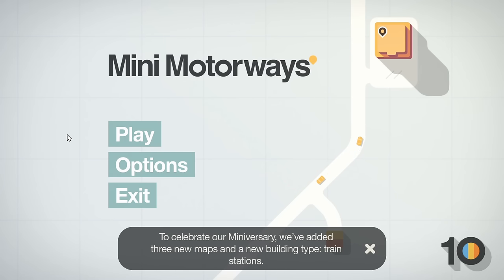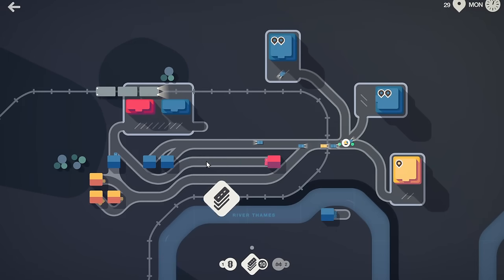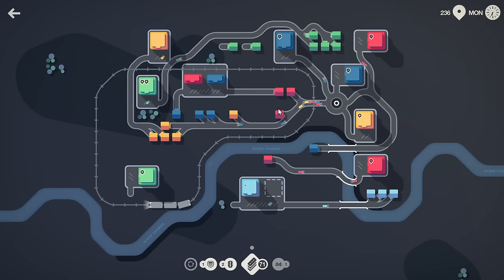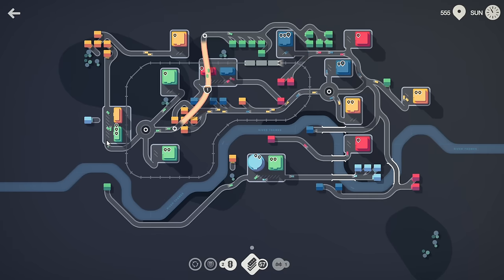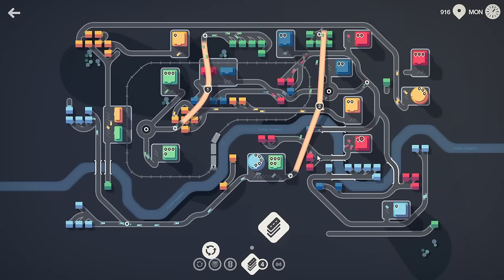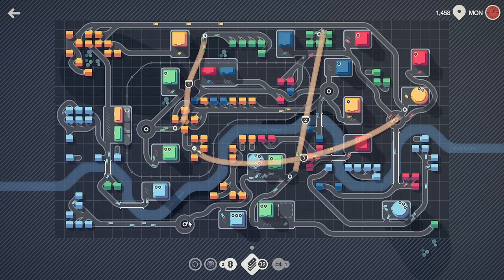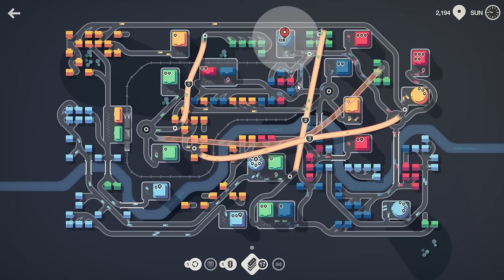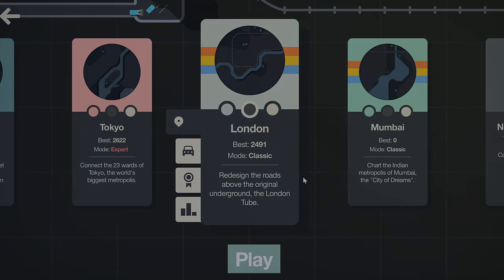I Broke the New Train Update on My FIRST Attempt...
I swear the devs hate when I play this game lol.

Keep up on those socials!
(We have a Discord server now!)
(Every new video is posted here!)
(We have a subreddit now!)